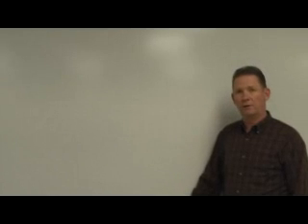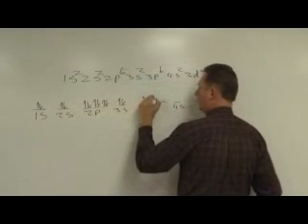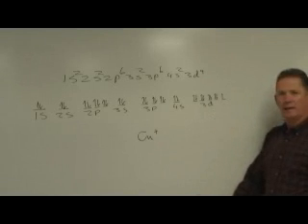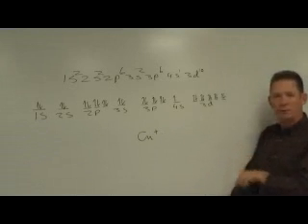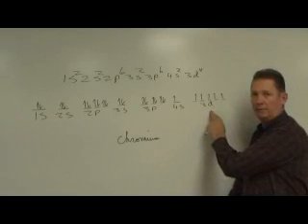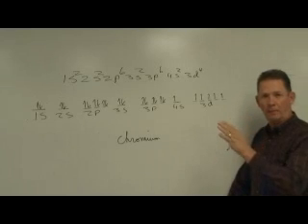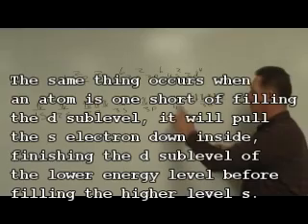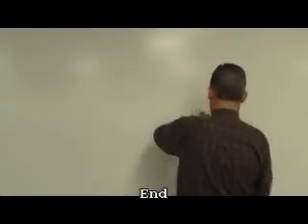Electron Configuration Exceptions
Here we look at electron configuration exceptions due to half-filled orbitals within the atom.  High school level